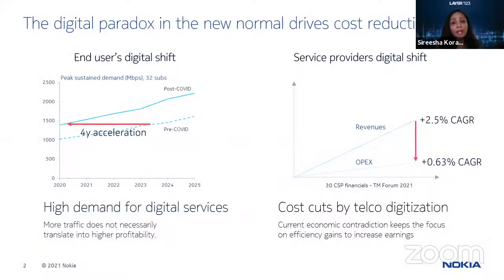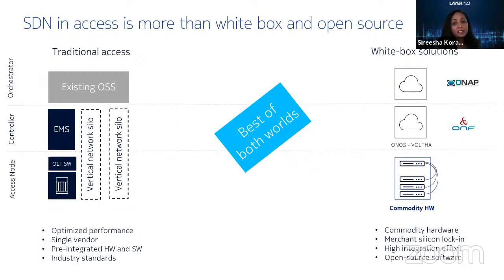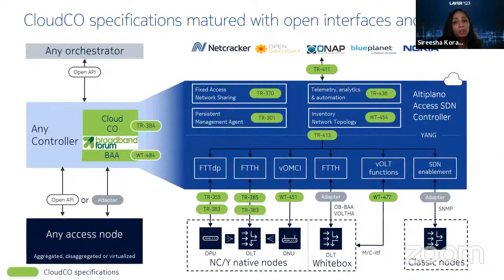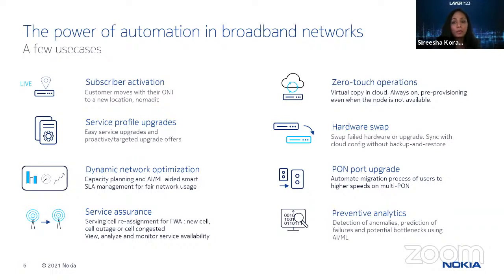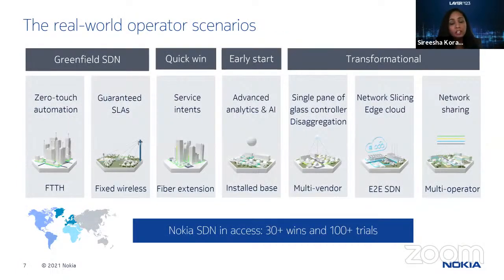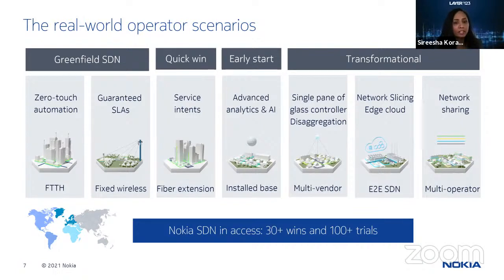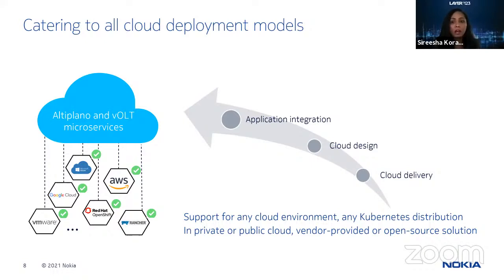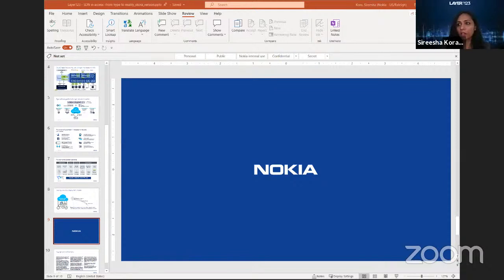SDN in access – From hype to reality!